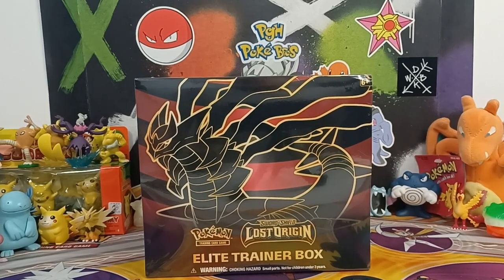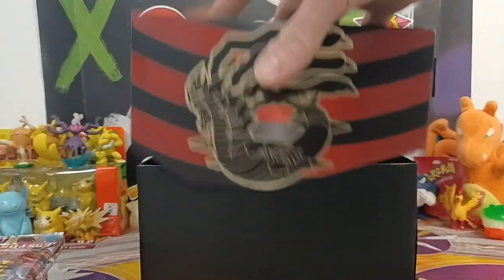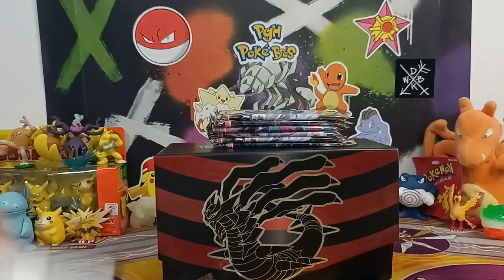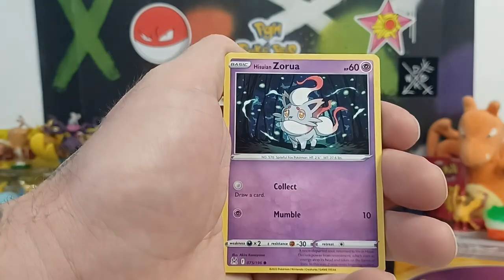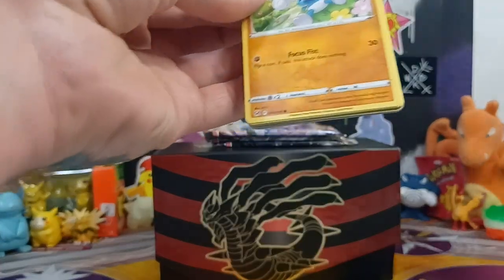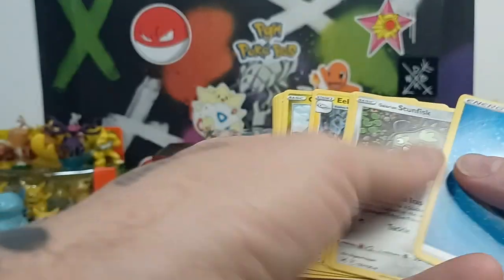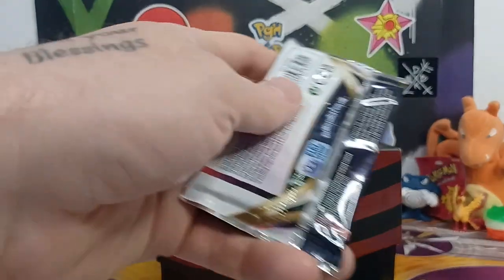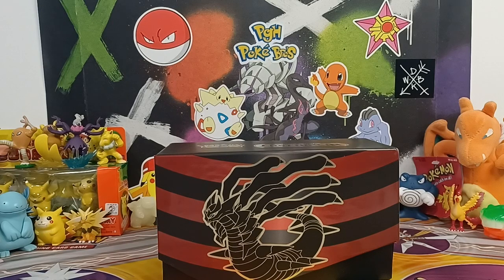Random Pokémon Product Wednesday ft another Lost Origin ETB. The crazy Giratina hunt continues!!